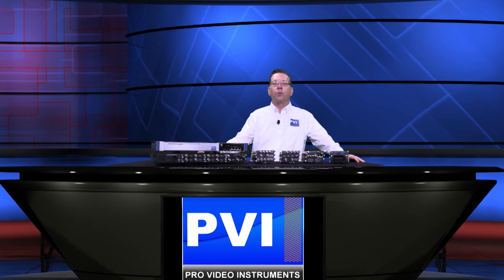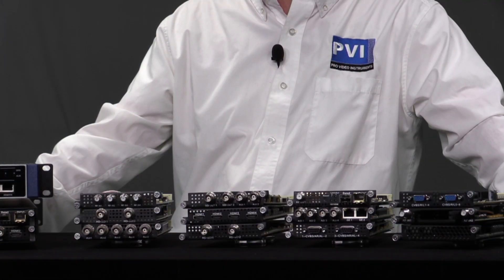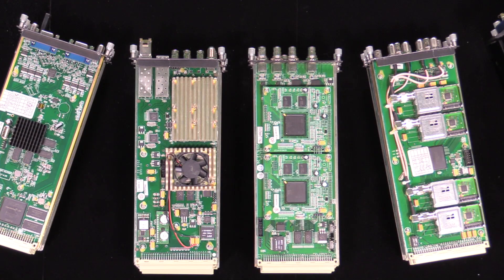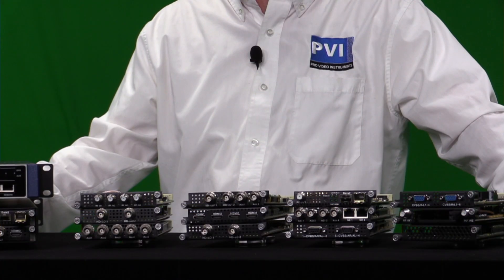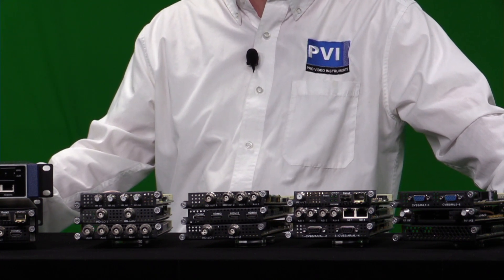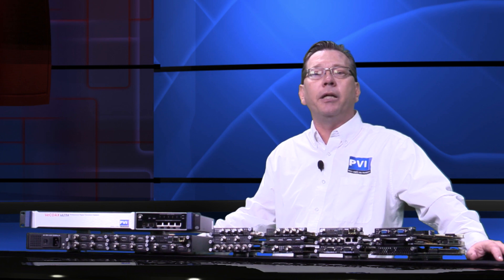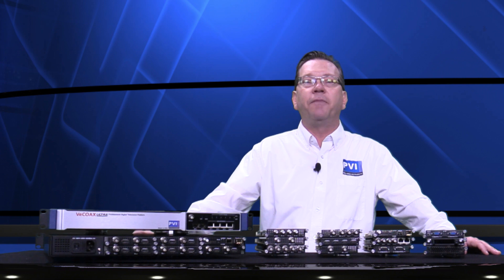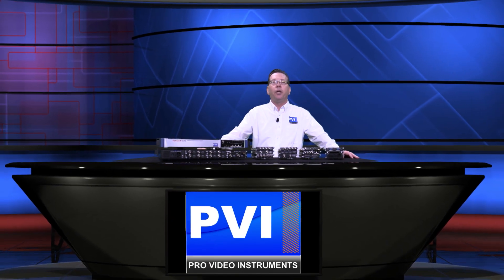vecoax ultra bt broadcast digital hd 4k encoder stat mux multiplexer modulator headend processor pvi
VeCOAX ULTRA BT is the next generation HD & 4K Broadcast digital television modular headend processor for any professional and broadcasting application where hi-density of channels, hot-swappable cards, and unlimited combinations are needed.
The ULTRA BT chassis can install up to 48 encoders, or 192 modulators, or 3072 IP Streaming channels, combining HDMI encoders, SDI encoders, 4K encoders, SD encoders, stat mux multiplexers, decoders, ip receivers, asi input and outputs, cas conditional access, tuners, descramblers, Broadcast Modulators, transcoders, and many other function cards each hot swappable and configurable through the management software also with web interface.  The VeCOAX ULTRA BT comes standard with dual power supply, centralized Stat-Mux multiplexer with ASI Mux out, PSI/PSIP generator, 512 IP SPTS streams out on both copper and fiber, 8 IP MPTS  streams out ( 8 different muxes ) and 6 hot-swappalbe bays. The VeCOAX BT is the next gen perfect solution for LPTV stations, ATSC/QAM/DVBT/DVBC/ISDBT Digital Television Broadcasting, Hi-End IP Streaming and channel processing, routing, scrambling, distribution, as well any other commercial and professional application where absolute reliability is wanted, with the ability to hot-swap any card at any time.  The VeCOAX ULTRA BT comes with free unlimited tech support and 5 year of warranty